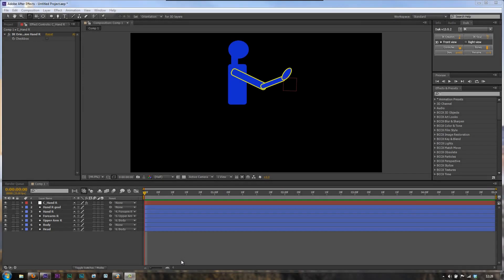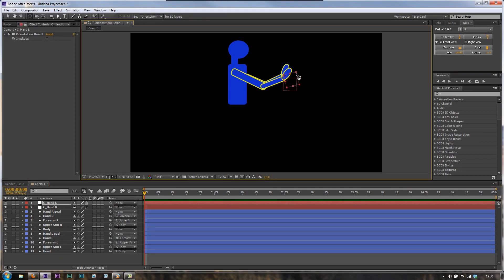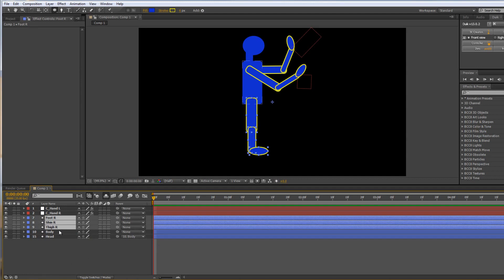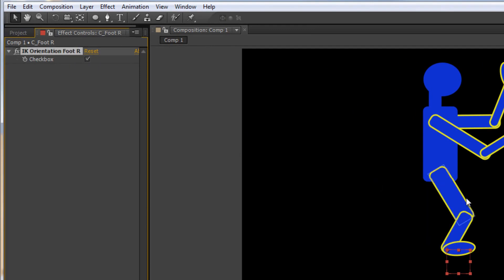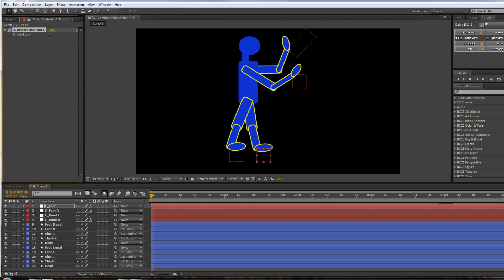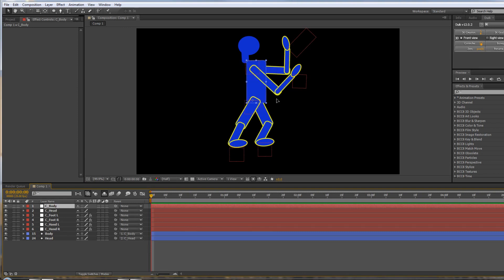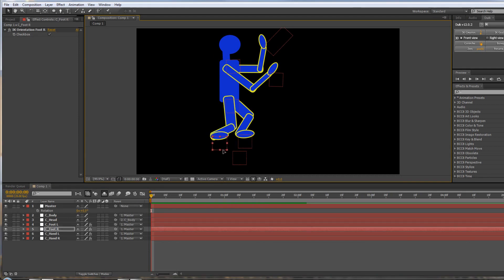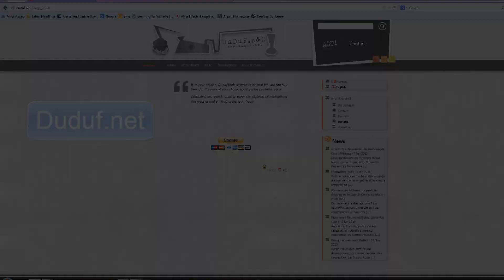AE: Inverse Kinematic Character Animation PT 2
Standard character animation in After Effects uses a process called 'Forward Kinematics' in that we animate down a linked chain - for example, upper arm linked to forearm linked to hand. To get animation we need to move the items down the chain one at a time. Inverse Kinematics creates a link back up the chain such that moving the hand would also move the forearm and the upper arm without breaking that link. This is a simpl